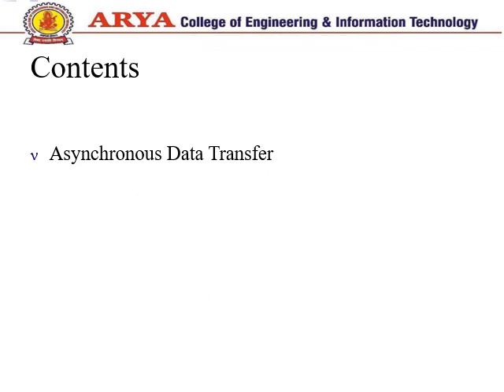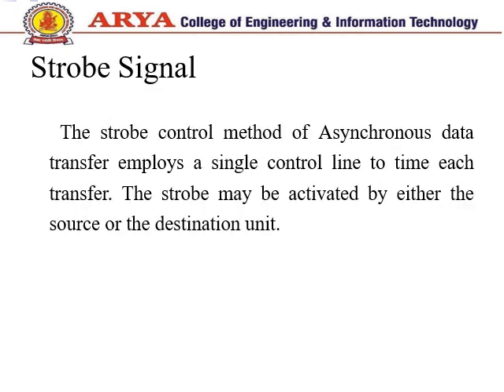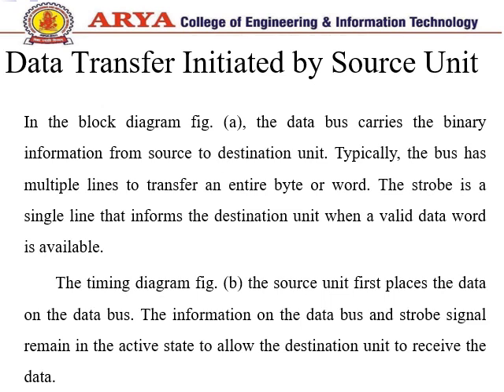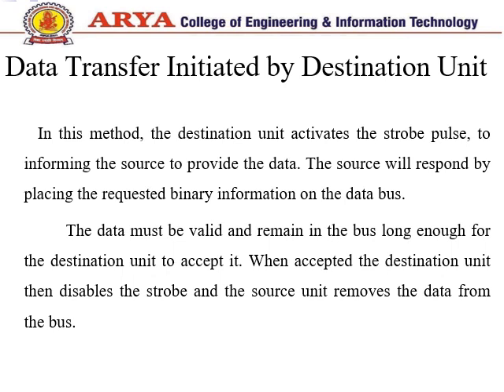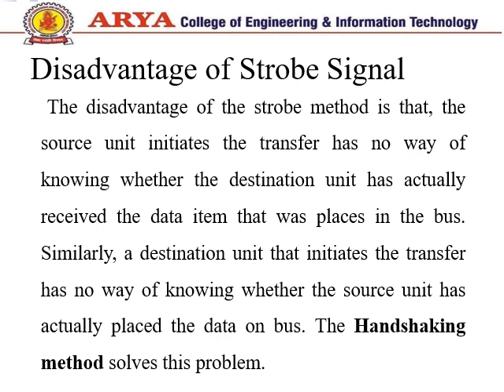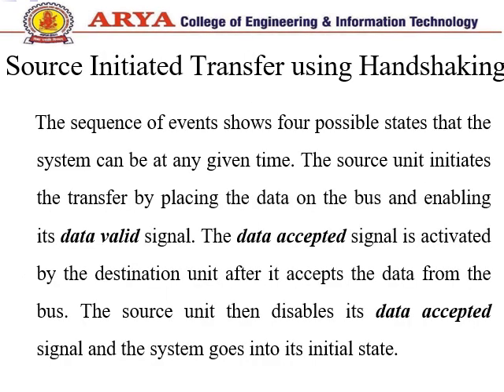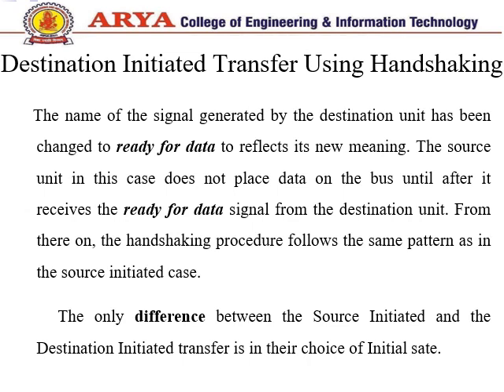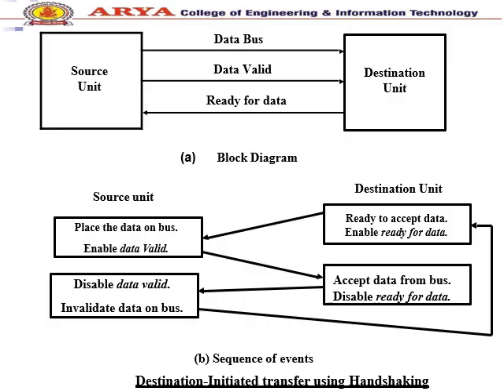Computer Architecture & Organization Unit-4 Asynchronous Data Transfer Lect-02 Er. Maneesh Singhal